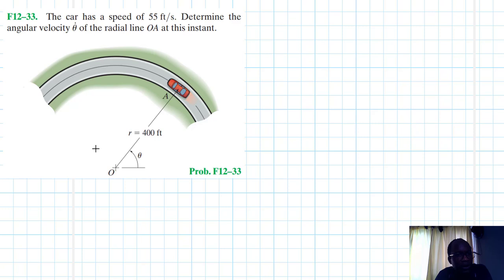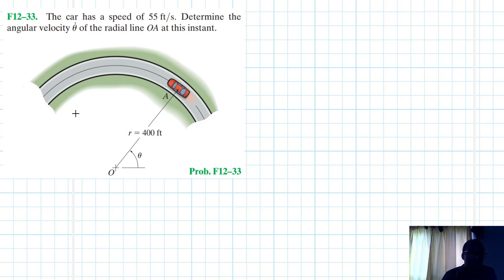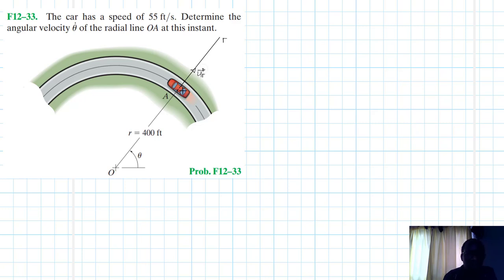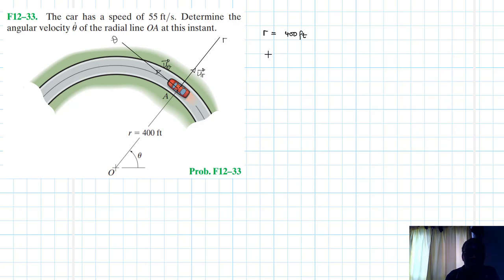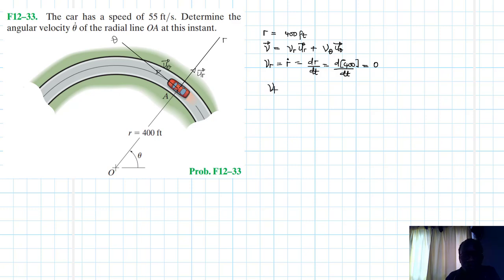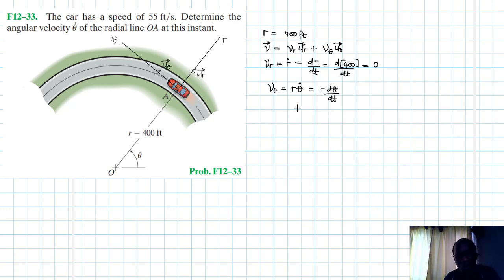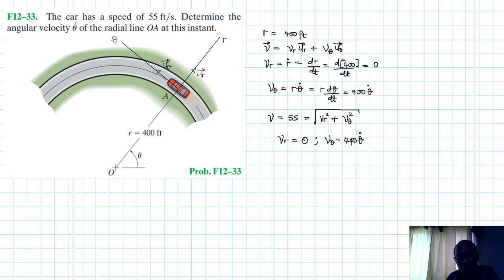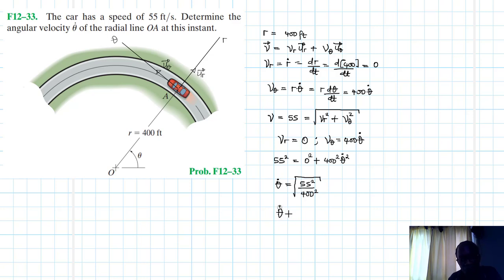F12–33 Kinematics of a Particle (Chapter 12: Hibbeler Dynamics) Benam Academy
PROBLEM: F12–33
F12–33. The car has a speed of 55 ft/s. Determine the angular velocity u
 of the radial line OA at this instant